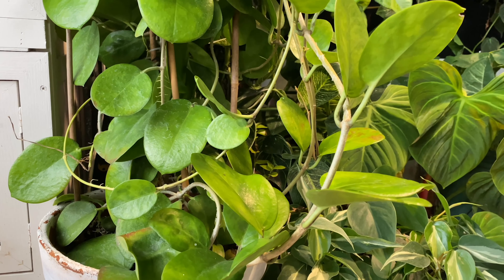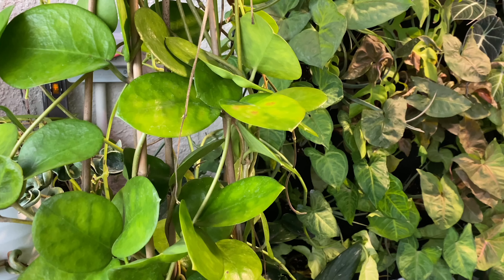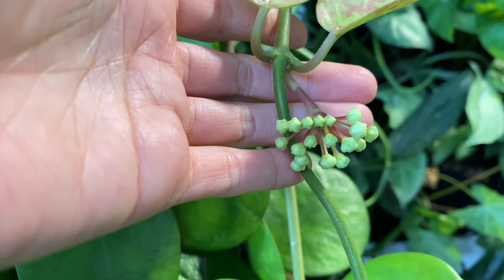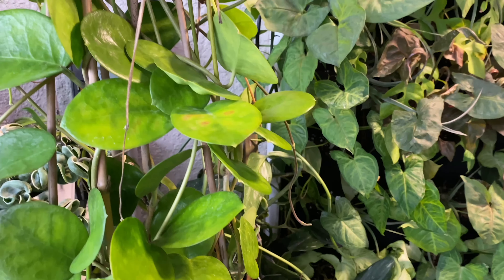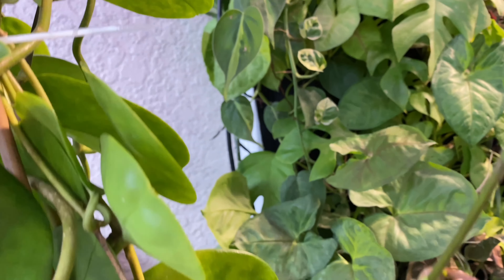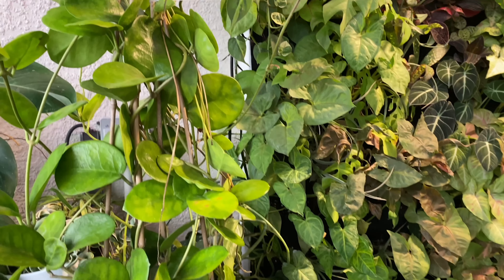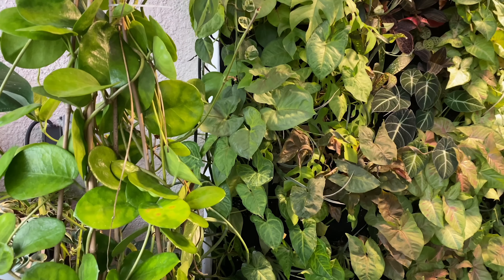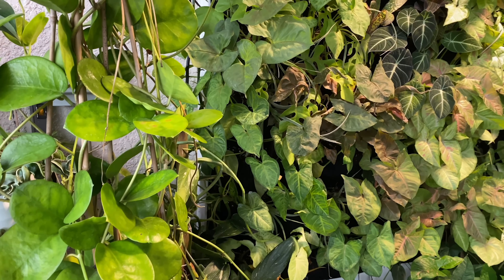Hoya Austrralis Blooming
Hello everyone! Finally this hoya australis decided to bloom.

Growstar 3x3 ft LED Grow Bar
Hanging Basket
Garden Tool Kit Purple
Indoor Greenhouse
Soil Mix
Orchid Potting Mix
Orchid Moss
Plant Frost Cover - 10ftx33ft
HilarityMax 36 Pocket Vertical Planter
Barrina T5 Grow Lights
Bloom Plus Led Grow Light
DM Garden Tools Set, 35 PCS
Flex Seal Liquid Rubber in a Can, 32-oz, White
Garden Sprayer Cordless